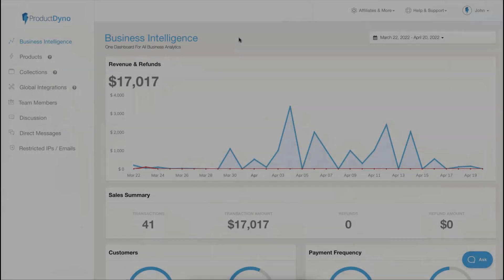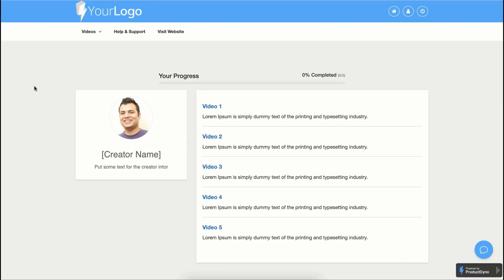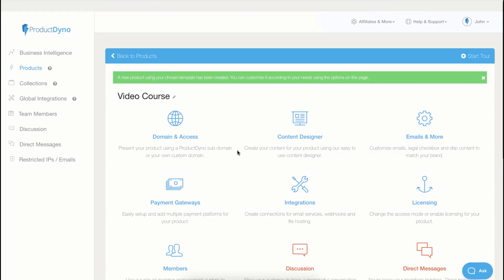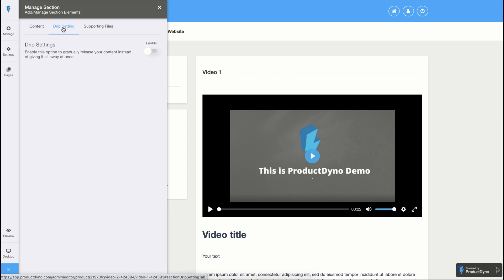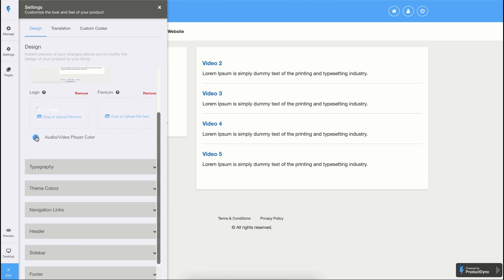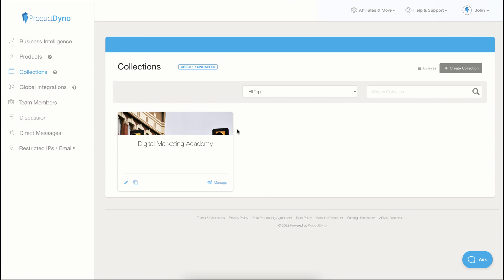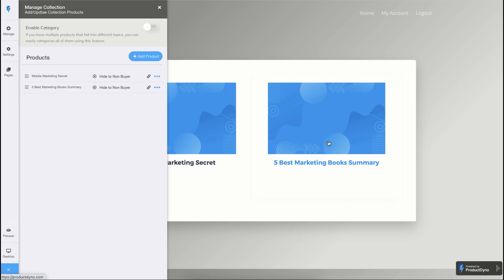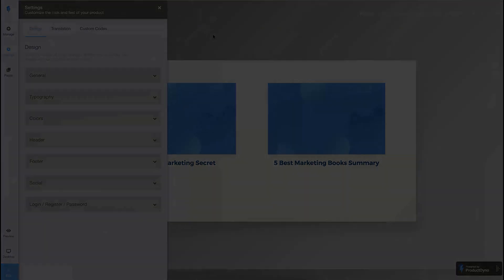ProductDyno Demo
In this demo, you'll find a complete overview of ProductDyno. You will see how to add a Product and manage Collections.